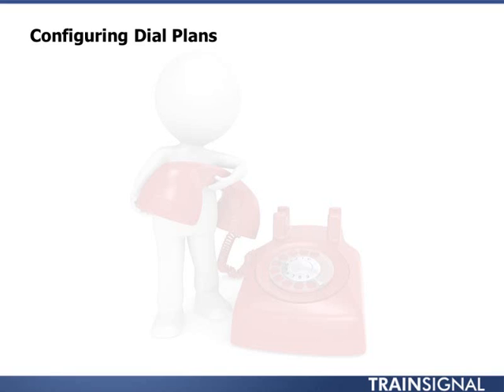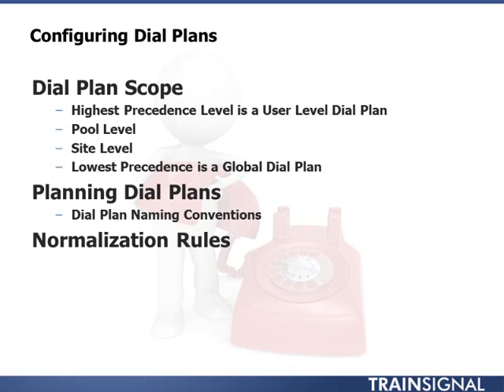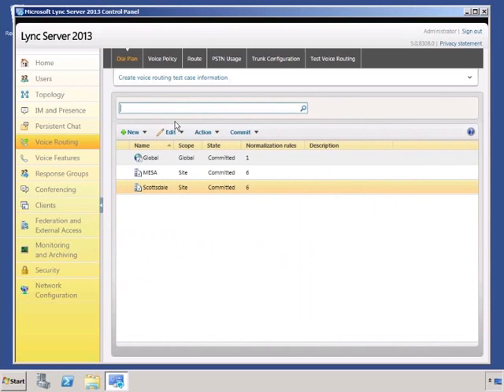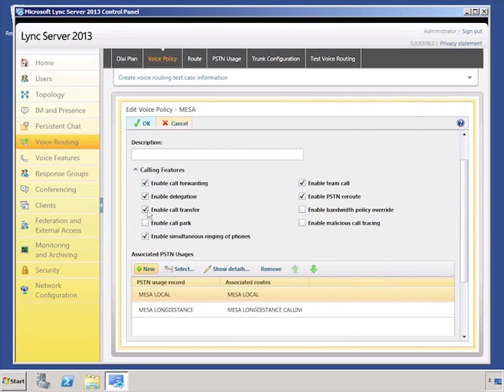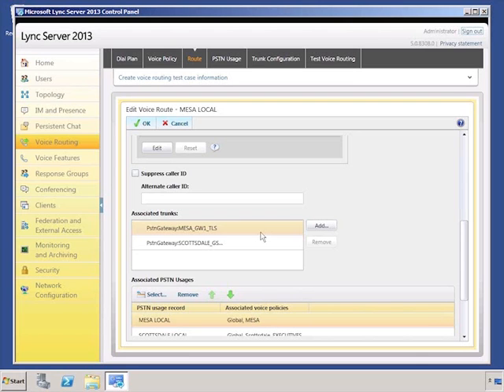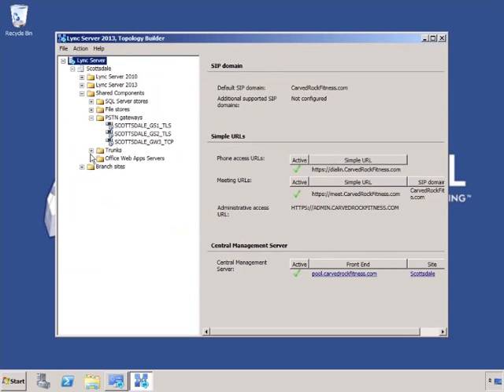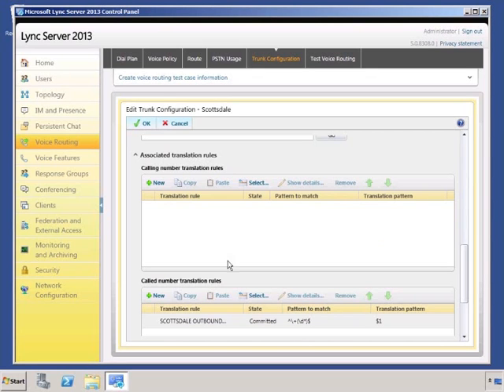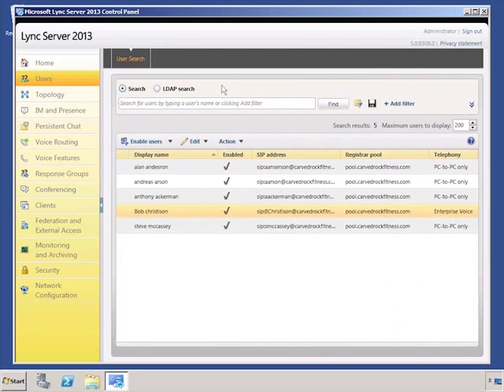Lesson 11 How to Configure Enterprise Voice